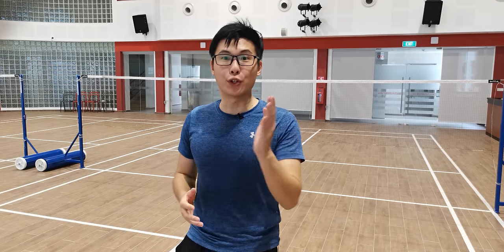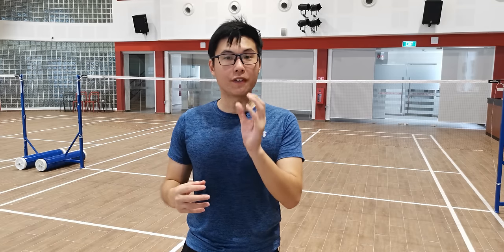4 SMASHING Techniques you MUST LEARN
If you think that there is only one way to smash, you MUST watch this video.

4 Types of Smashing technique
1) Full smash (Heavy smash)
2) Half smash
3) Flick smash
4) Slice smash